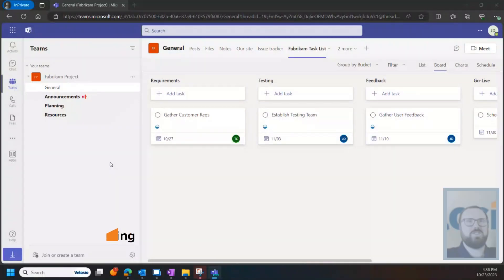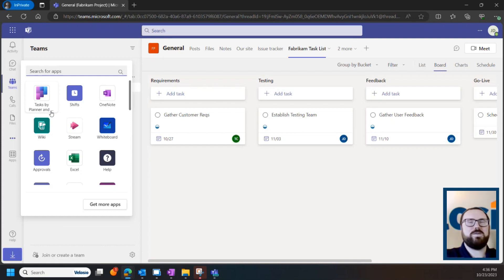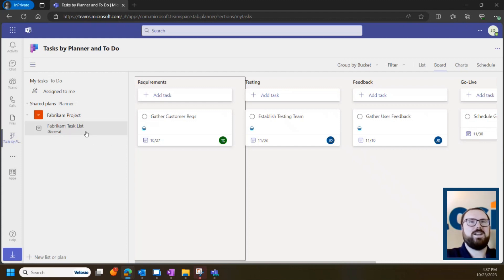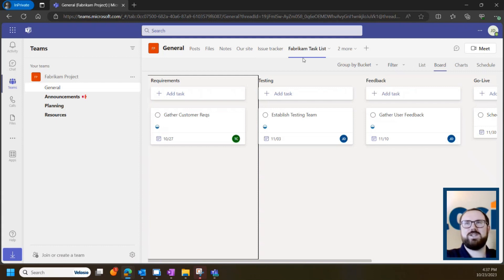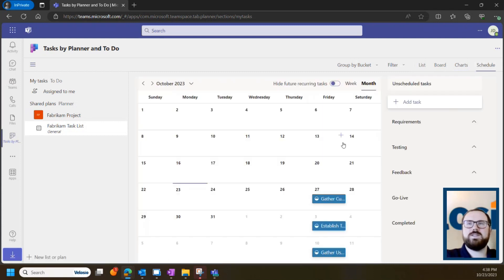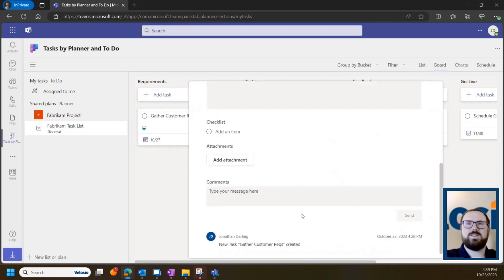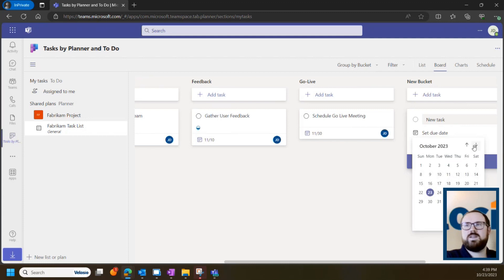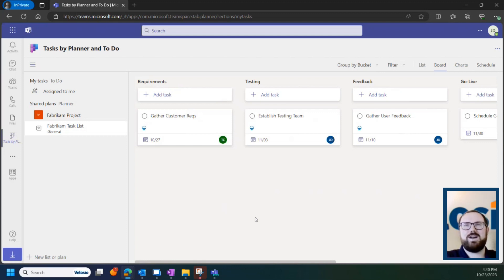How To Use The Teams Planner | Velosio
Microsoft Teams isn't just for chat, meetings, and collaboration - It's a comprehensive project management hub. In this video, Cloud Engineer Jon Darling demonstrates how you can leverage the built-in tool 'Tasks by Planner and To-Do' to enhance your project organization.

Stay updated with the latest tips and tricks for productivity, project management, and more!